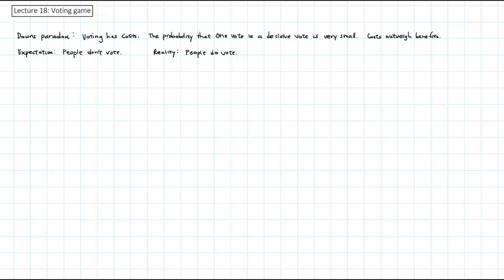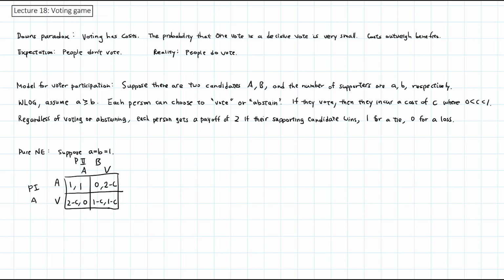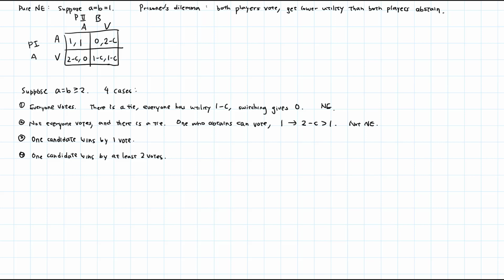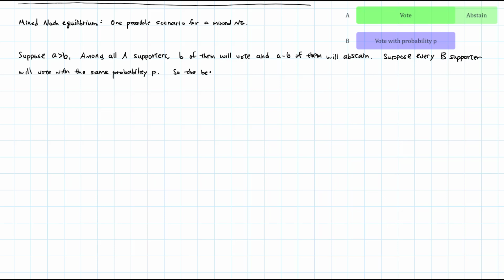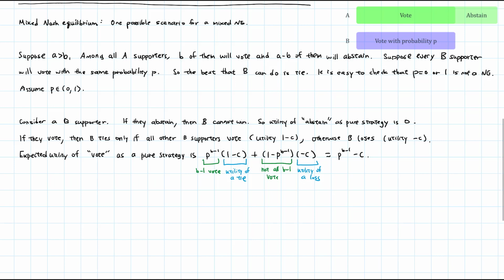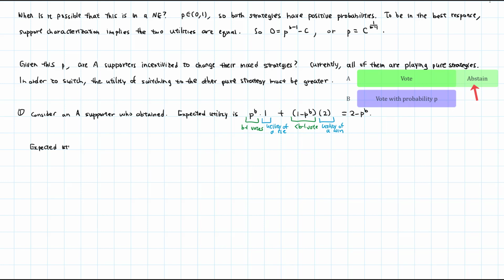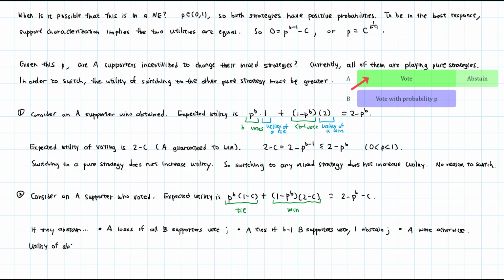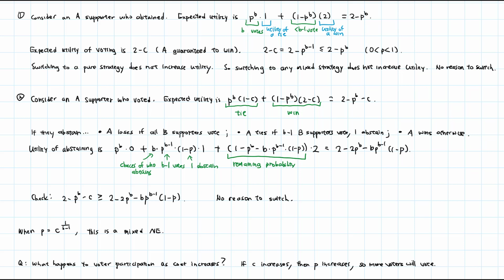Lecture 18: Voting game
We discuss an example of modeling voter participation as a mixed strategy game, and prove a mixed Nash equilibrium.